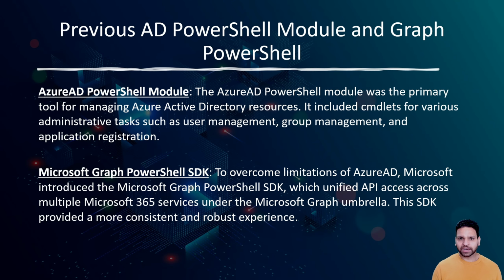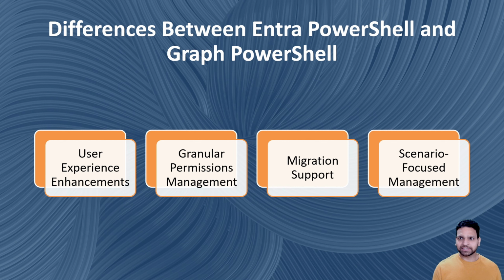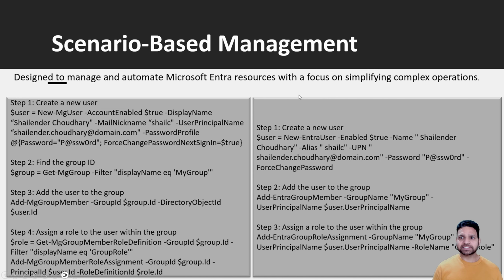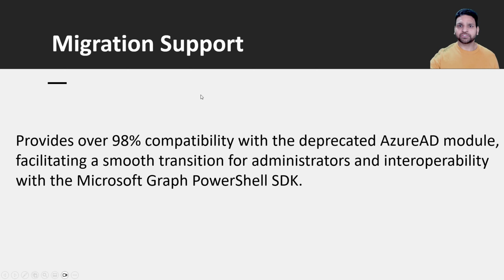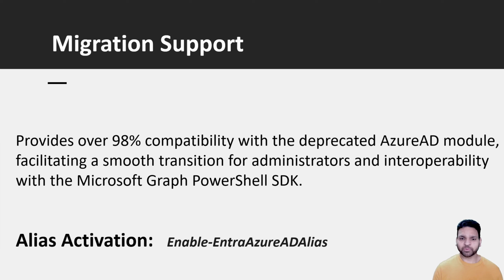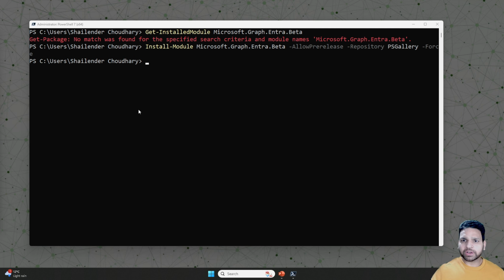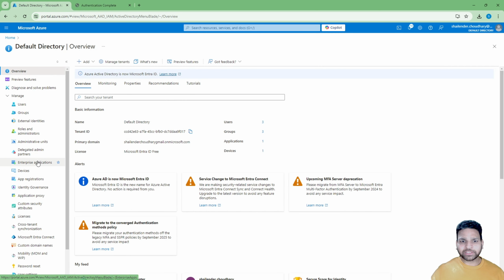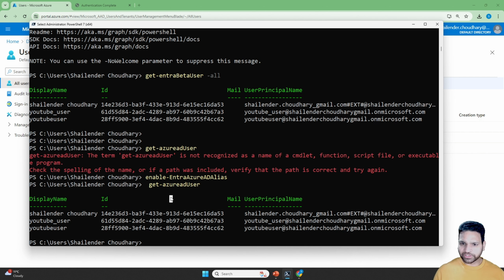Entra PowerShell Module In-Depth Explanation | Installation and Aliasing Steps in Lab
In this video, we delve into:

An in-depth explanation of the Entra PowerShell module.
A comprehensive comparison with the deprecated Azure AD module and the Graph PowerShell module.
Reasons behind the release of the Entra PowerShell module over the Graph PowerShell module.
A hands-on lab session covering:
** Installation of the Entra PowerShell module.
** Detailed usage instructions.
** Enabling aliases for backward compatibility.
** Support for the previously deprecated modules.

This tutorial is perfect for cloud administrators, DevOps engineers, and IT professionals looking to stay updated with the latest PowerShell tools and enhance their Azure management capabilities.